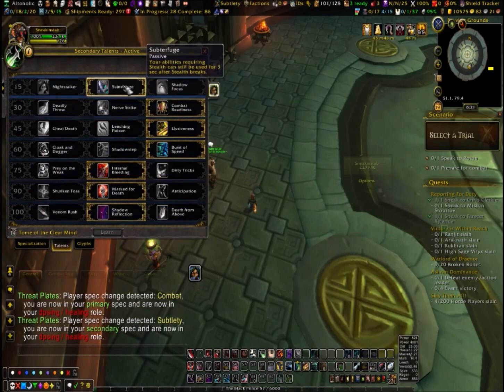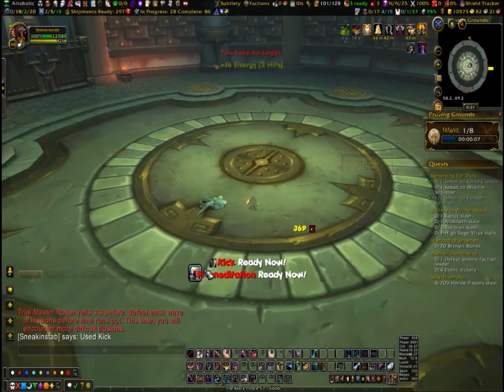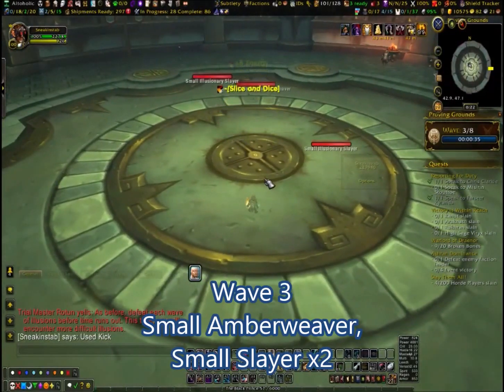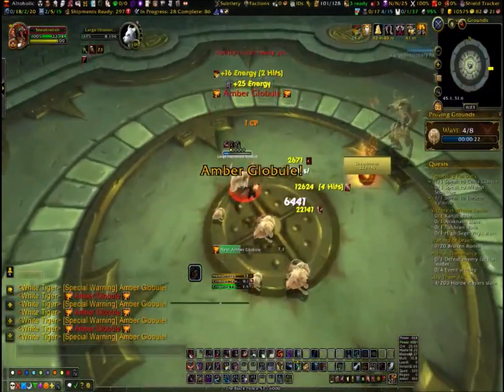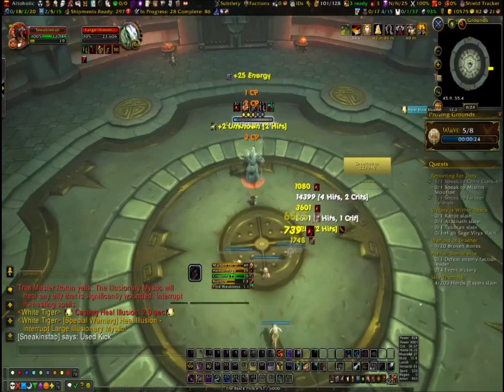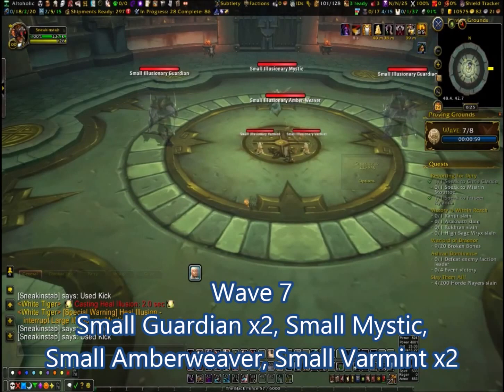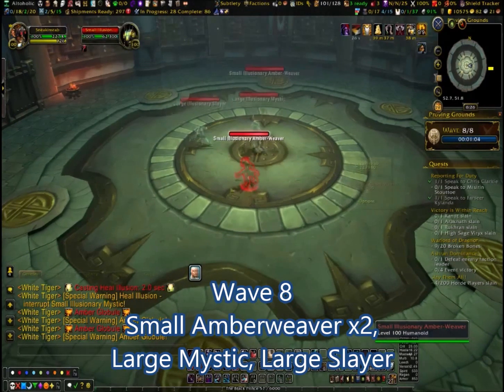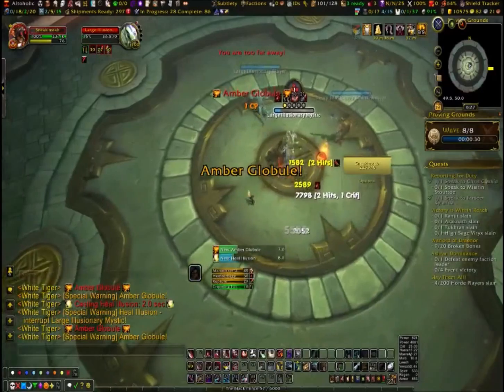Proving Grounds DPS Silver (Subtlety Rogue) - WoD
A quick-and-dirty guide to the DPS silver mode of the proving grounds as a Subtlety Rogue.